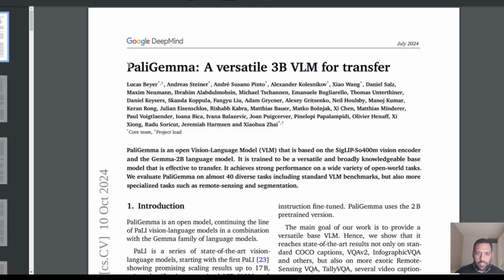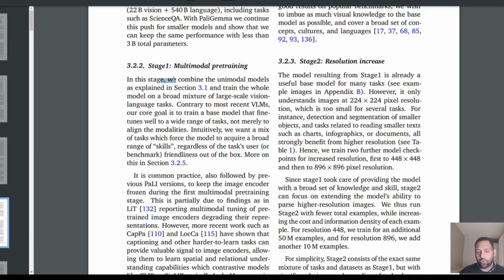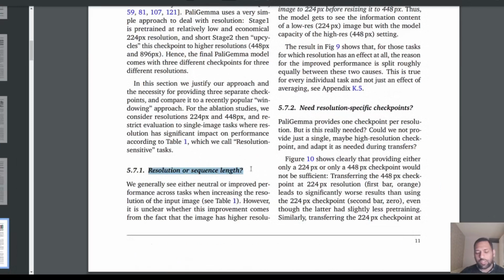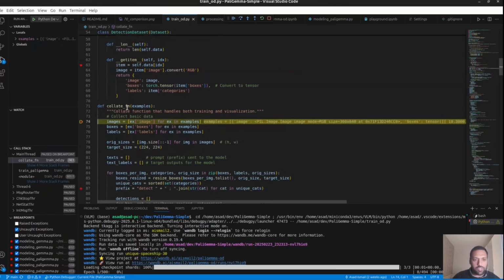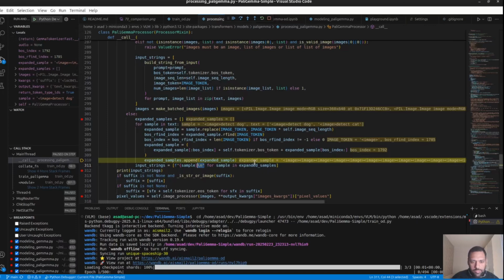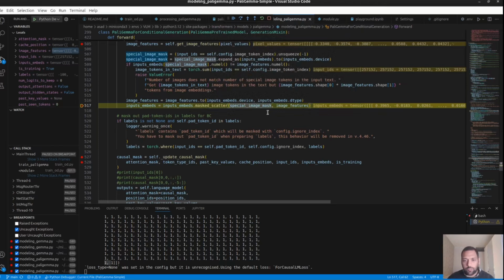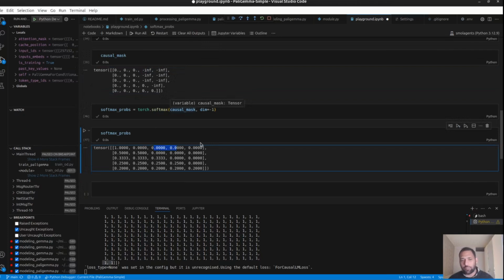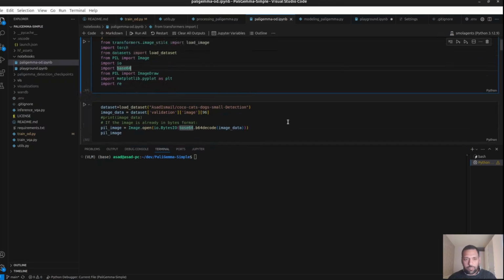Understanding PaliGemma: Strong VLM for task transfer | Paper + Code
We will go through paper + code for paligemma we will also fine tune on custom OD dataset.

📄 Official Paper: "PaliGemma: A versatile 3B VLM for transfer"